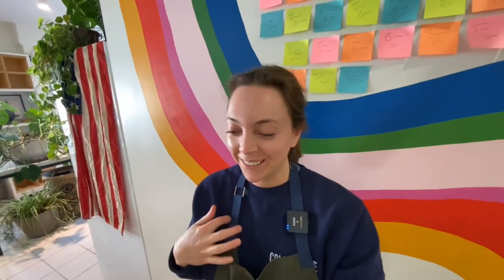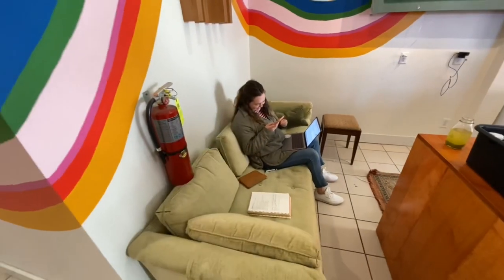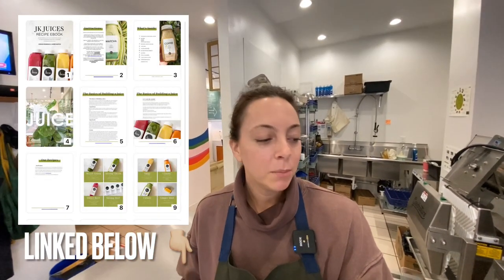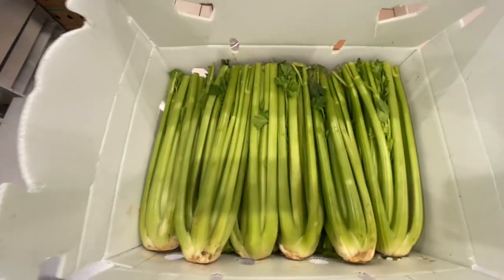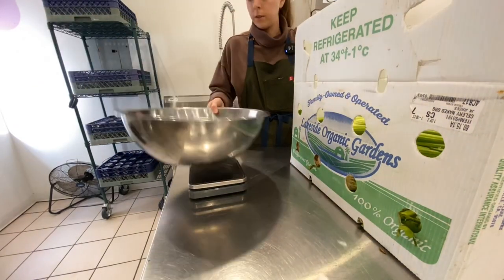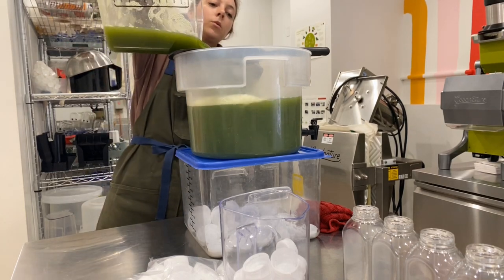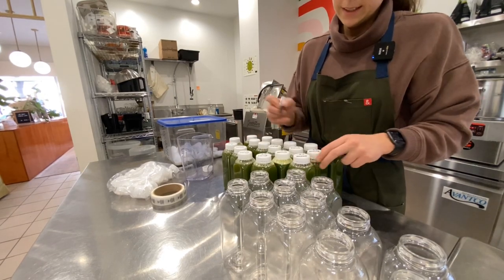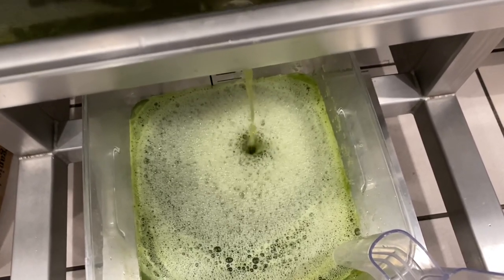Pure Celery Juice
Use the following link when purchasing your Goodnature machine to get 25 free fresh press filter bags:

As a Goodnature associate I earn from qualifying purchases.

IF YALL ARE NEW TO MY CHANNEL | My sister and I run our cold pressed JUICERY @jkjuices out of northwest Ohio and we document the journey here on YouTube. We operated out of a FOOD TRUCK for the first five years and now we are OPENING A STOREFRONT! Follow along as we serve Northwest Ohio with locally sourced, organic, cold pressed juice!